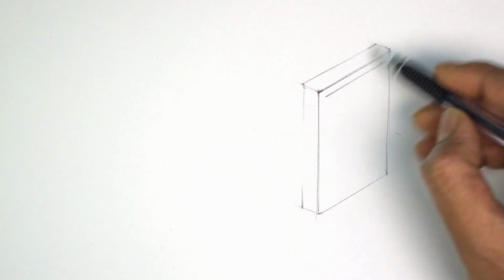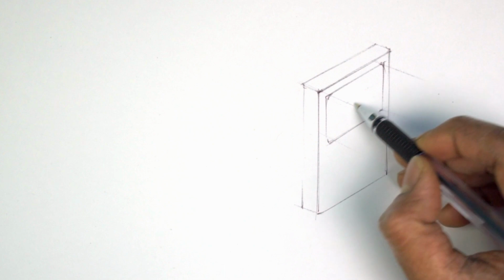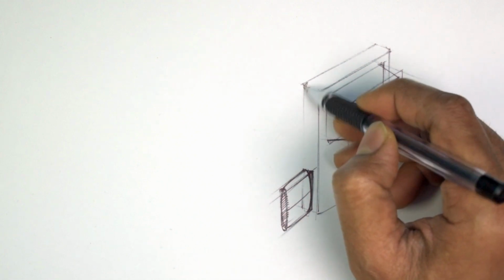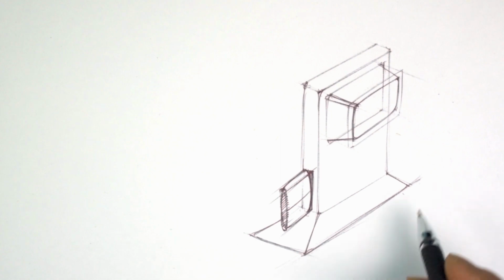How to create nice products from a simple cuboid | Tutorial 10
in this video, where I guide you through the process of converting basic cuboid into nice electric devices.
Have any questions or seeking guidance? Drop them in the comment section below, and let's craft your artistic breakthrough together!

Hi, my name is C.K.Mohanty and I founded Line Loops as an online art education resource for all. My aim is to inspire people to learn to draw and be more creative. Thank you for your support and have a great day!
C.K.Mohanty How to Draw Step by Step: Free online drawing tutorial from Line Loops